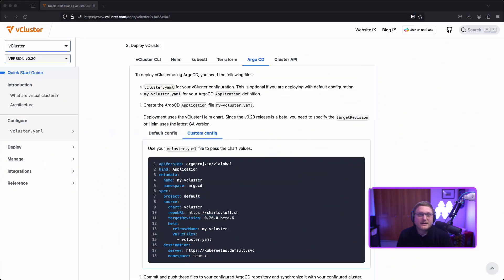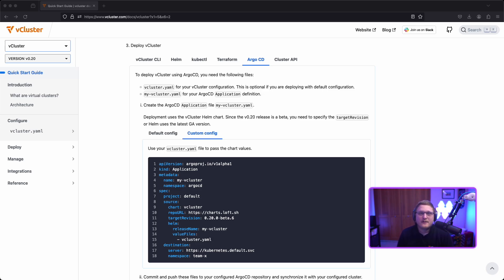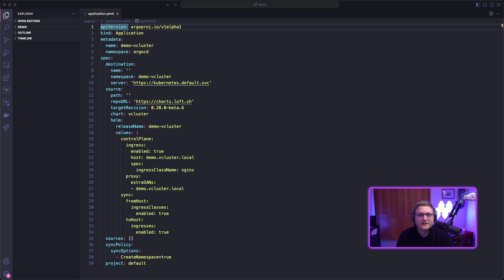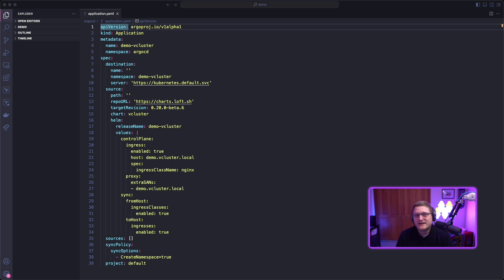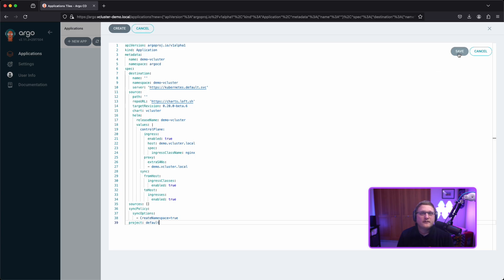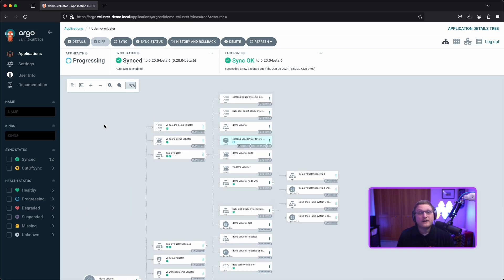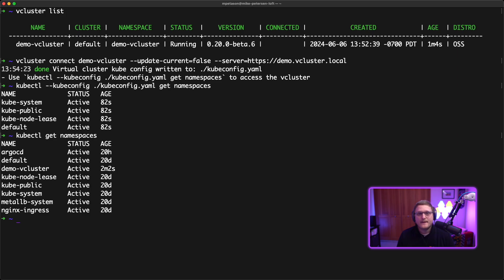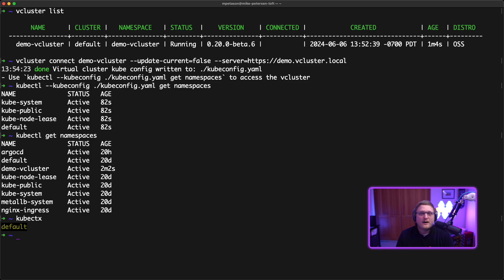vCluster Tips : Deploying Virtual Clusters with Argo CD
In this video, we cover how to deploy a virtual cluster with Argo CD.

► vCluster Docs

► GitHub Examples